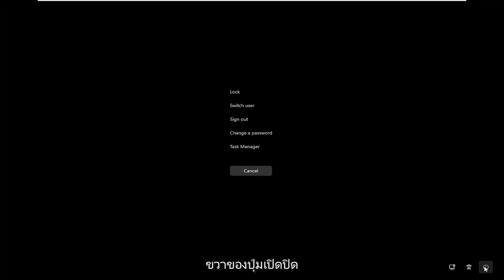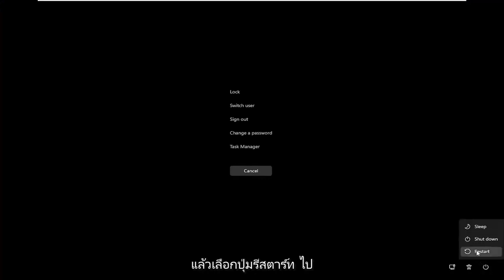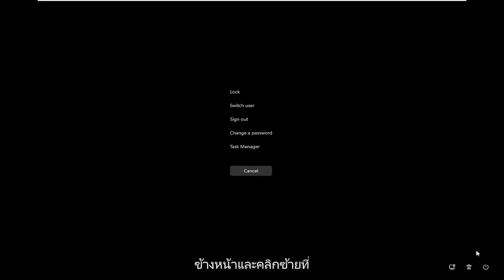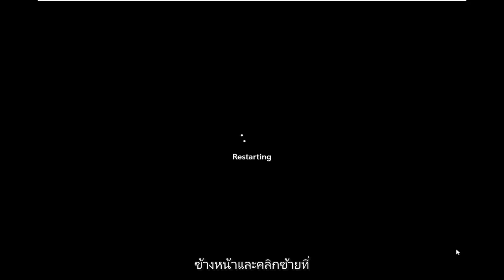วิธี สั่ง Shut down ปิดเครื่องคอมพิวเตอร์ Windows 11 อย่างรวดเร็ว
วิธีรีสตาร์ทคอมพิวเตอร์ด้วยคีย์บอร์ดใน Windows 11

วิธีรีสตาร์ทพีซีจากแป้นพิมพ์ เมื่อเวลาผ่านไป คุณจะค้นพบความเพลิดเพลินในการใช้แป้นพิมพ์พีซีเพื่อดำเนินการต่างๆ ตามปกติที่คุณทำกับเมาส์ ซึ่งต้องใช้เวลามากกว่ามาก คุณได้ค้นพบ "ทางลัด" หลายรายการที่ช่วยเร่งการทำงานประจำวันของคุณอย่างมาก อย่างไรก็ตาม มีการดำเนินการบางอย่างที่คุณยังไม่สามารถทำได้จากแป้นพิมพ์ เช่น การรีสตาร์ทพีซี

รีสตาร์ทแป้นพิมพ์ลัดของคอมพิวเตอร์ windows 11
รีสตาร์ทแป้นพิมพ์ลัดของคอมพิวเตอร์
รีสตาร์ทคอมพิวเตอร์ Dell ด้วยแป้นพิมพ์
วิธีรีสตาร์ทแป้นพิมพ์คอมพิวเตอร์
รีสตาร์ทคอมพิวเตอร์ด้วยแป้นพิมพ์
รีสตาร์ทคำสั่งแป้นพิมพ์คอมพิวเตอร์
รีสตาร์ทคอมพิวเตอร์โดยใช้แป้นพิมพ์